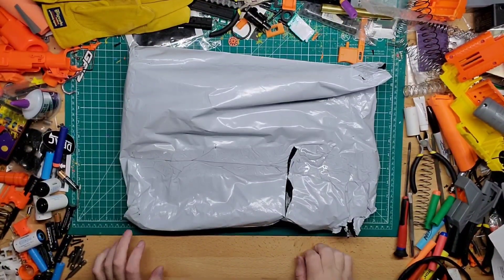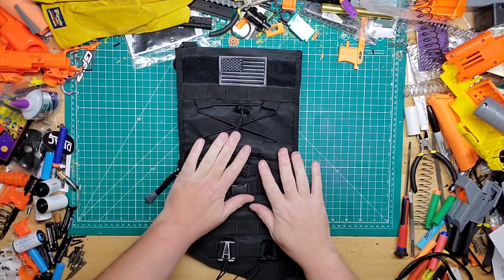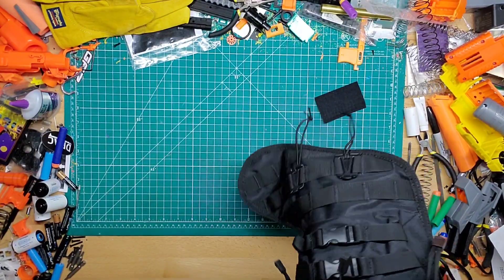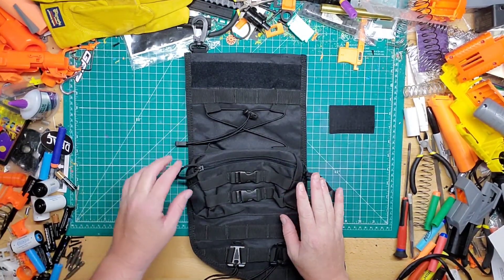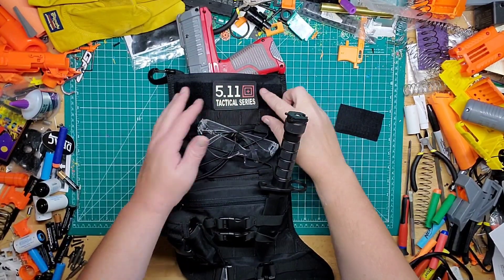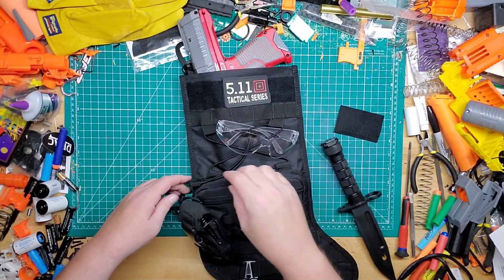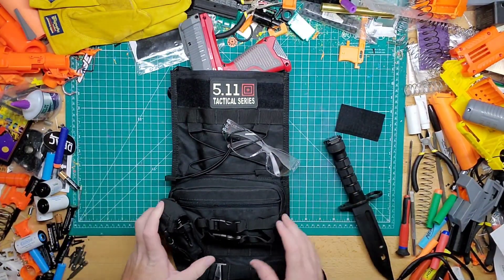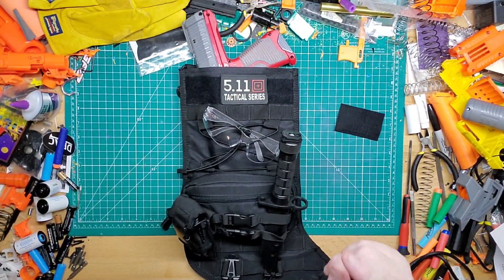Making Christmas Tactical!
The Speed Track Tactical Stocking is great for travel and decor to up your Nerf war on Christmas Day. Impress Santa this year when he goes to stuff your stocking!